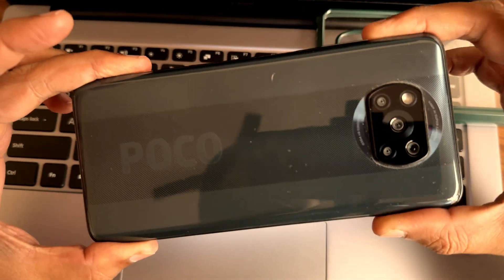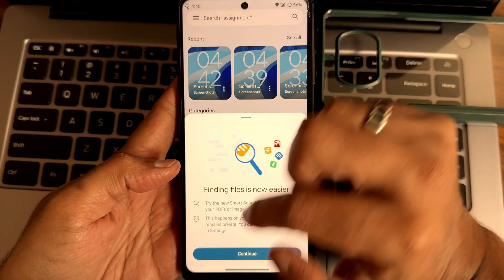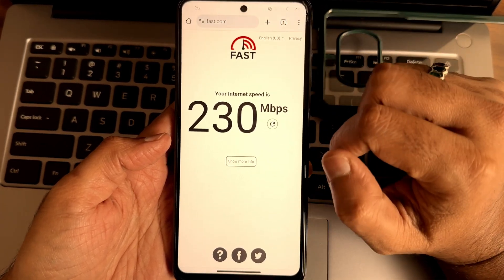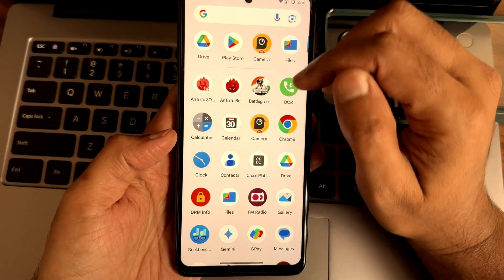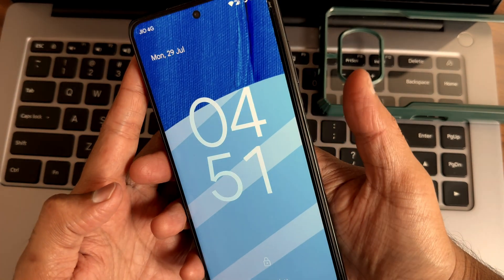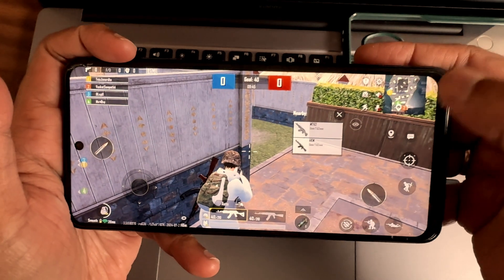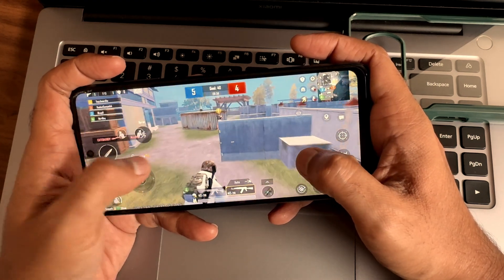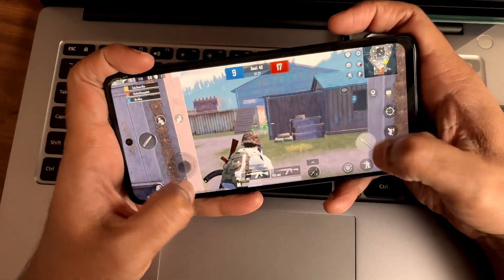Evolution X 9.2 AntiWeebPenguin July Build Android 14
EvolutionX 9.2 | Android 14
by AntiWeebPenguin

Changelog:
- Play Integrity fixed
- Sync latest EvoX sources
- Aperture camera removed

Note:
- Dirty flash allowed.

Released: 27/07/2024